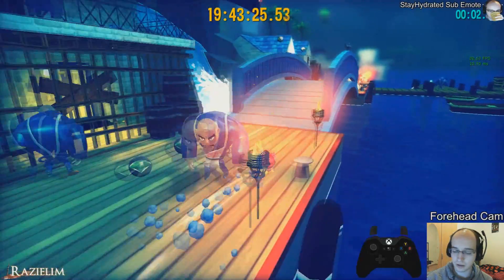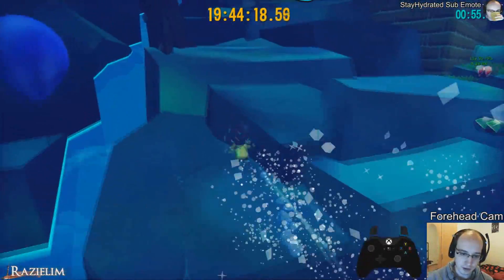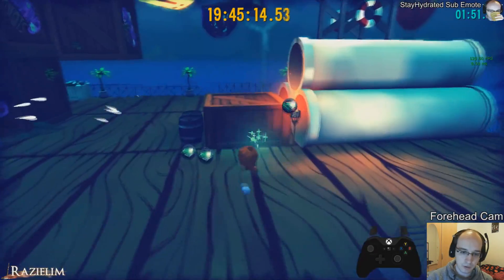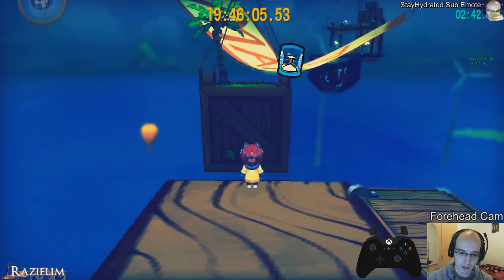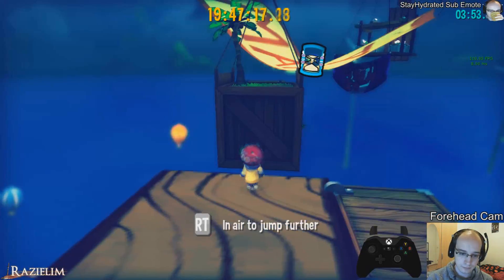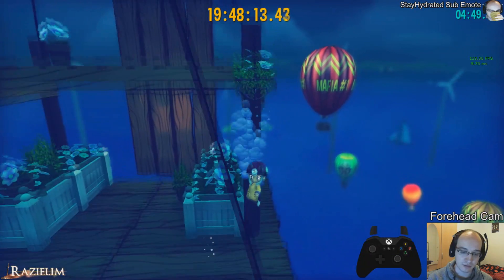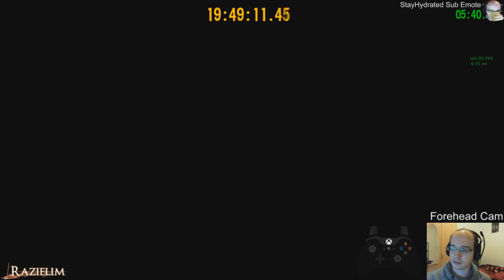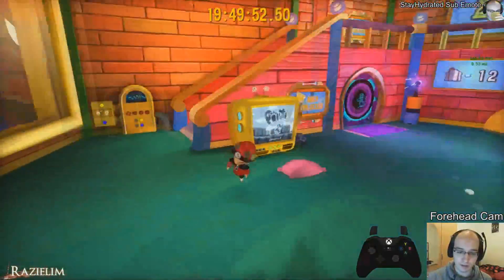She Came From Outer Space in 3x A-Presses [outdated] (A Hat in Time)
We reached the point where I can announce that I did indeed find ways to beat this stage in 0x A-Presses, but those ways are so difficult to use in Realtime, that I would realistically only be able to record at most a 2x or in some miracle world a 1x A-Press video. It seems like with my current ideas 0x A-Presses is possible, but realistically only achievable with TAS.